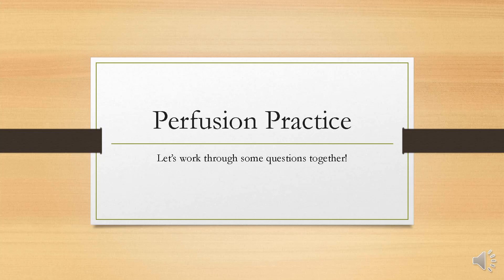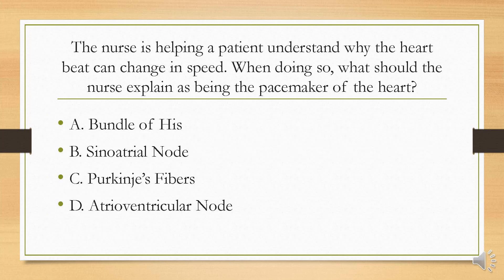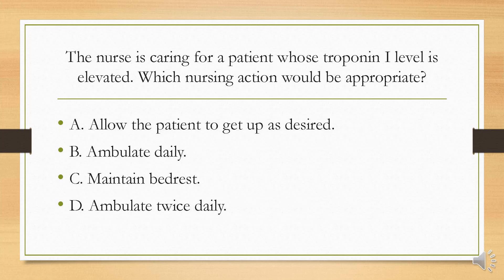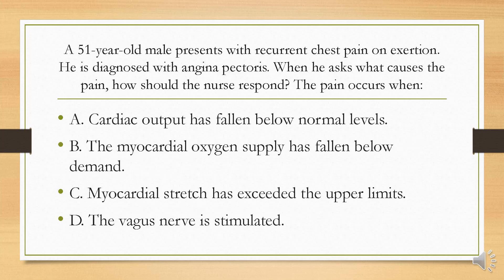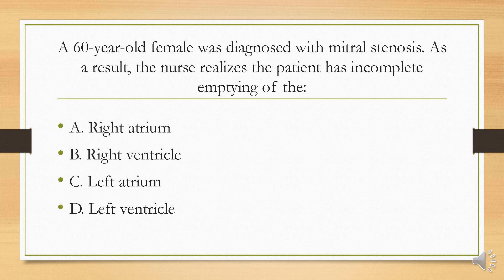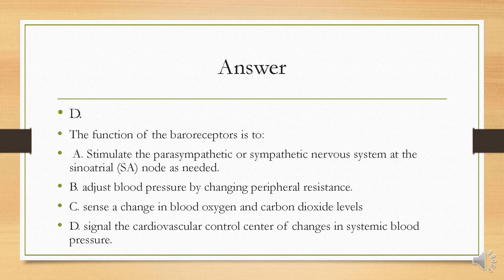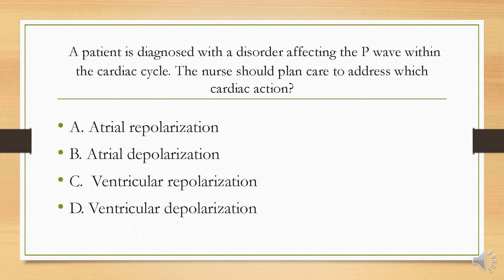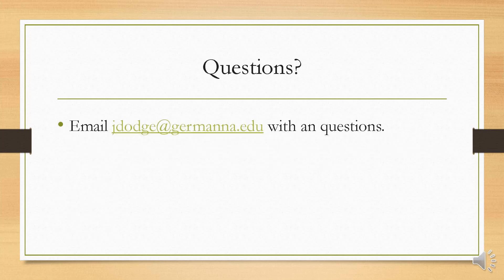Perfusion Practice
Our SI Instructor Jen, cover practice questions on Perfusion.